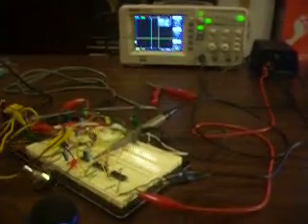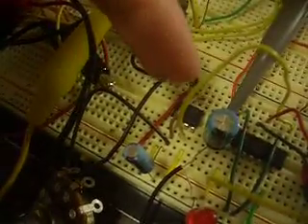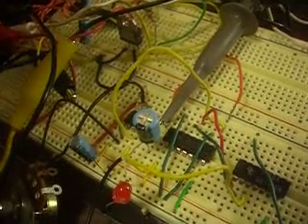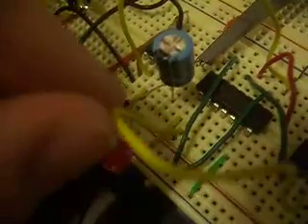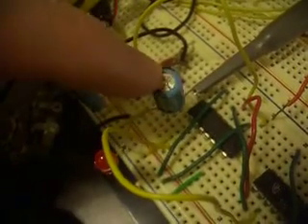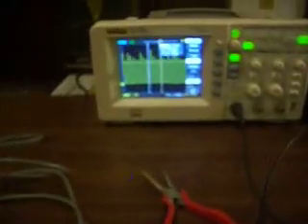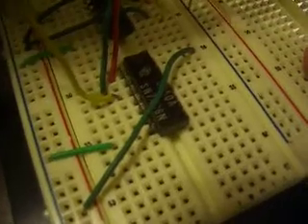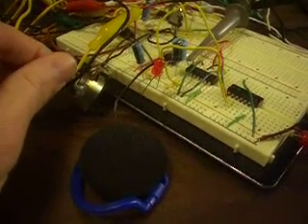Atari 2600-like LFSR Random Noise [555 Timer Contest]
This project was conceived and completed over the course of one or two days, so it is not intended to be anything outstanding or innovative. Building on the concept of the Atari Punk Console, this circuit uses a 555 timer (and two other ICs) to generate random noise. When the random signal is played through a speaker, a distinctly "Atari 2600" sound is produced. This is not surprising, since the Atari 2600's TIA chip allowed programmers to incorporate random noise into their games.

The circuit consists of a astable 555 timer circuit that produces a square wave to clock a shift register. The shift register, an SN74HC164, is configured as a 7-bit Linear Feedback Shift Register (LFSR), which produces a stream of pseudo-random bits. In order to act as an LFSR, the input to the shift register is the result of the 6th and 7th bits XORed* together. The feedback creates a repeating pseudorandom series of 127 states. In order to create audible random noise, the final bit of the shift register is coupled to a speaker through a 100uF capacitor.  (*The XOR gate comes from an SN7486 Quad-XOR chip).

The frequency of the 555 timer circuit can be adjusted using a potentiometer, so the result is an amusing Atari-like sound effect.